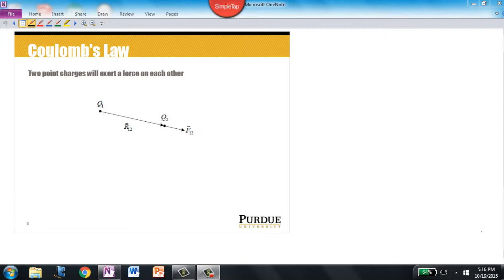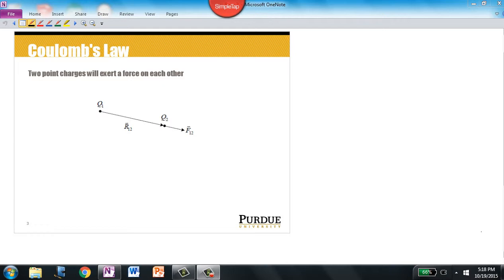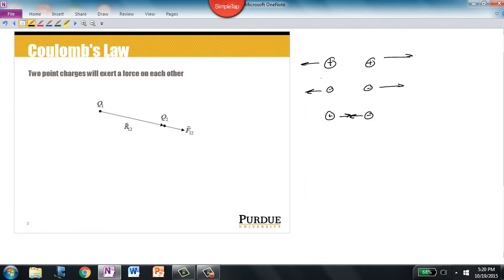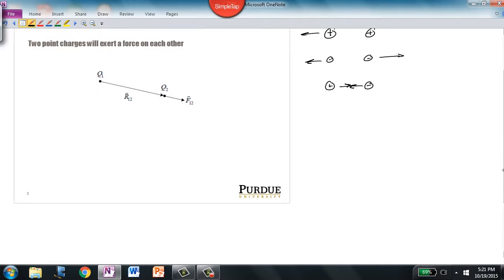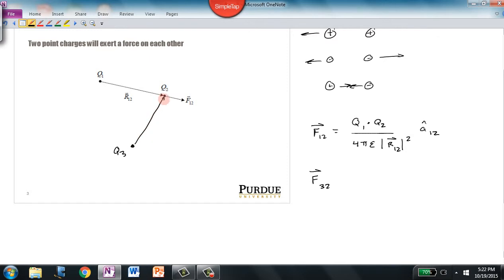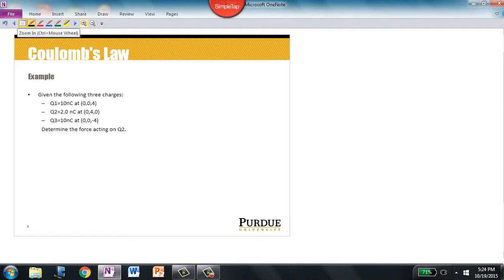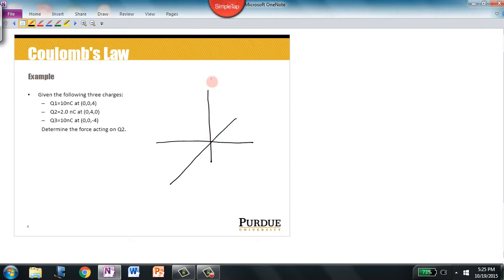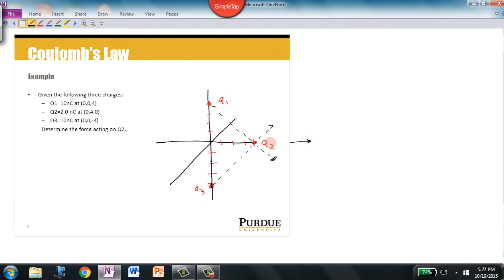Topic 15 Part 2 Coulombs Law part 1